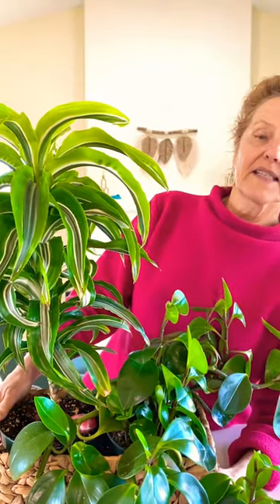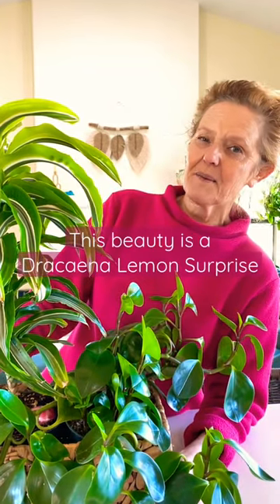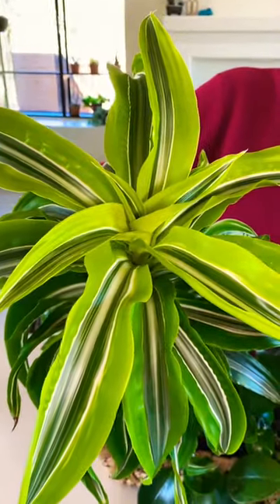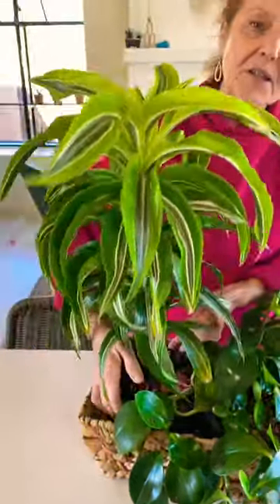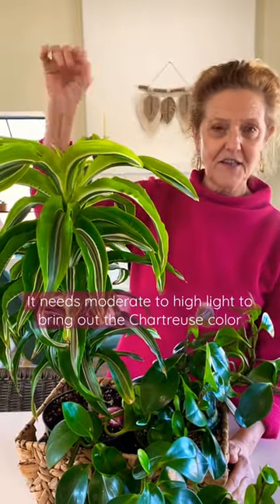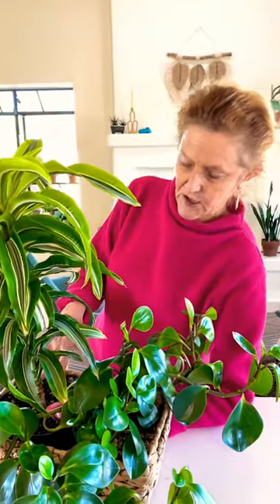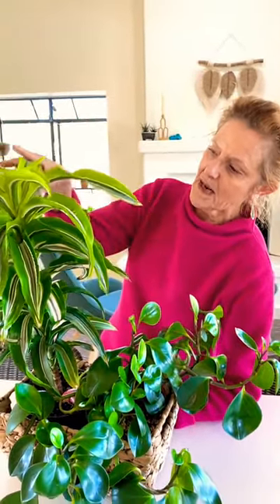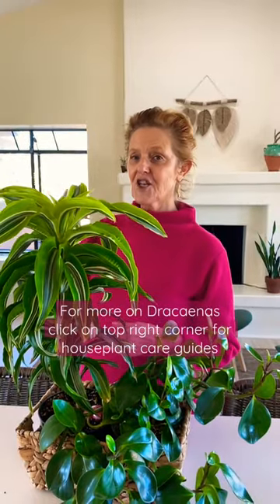DRACAENA LEMON SURPRISE: A CHARTREUSE COLOR HOUSEPLANT